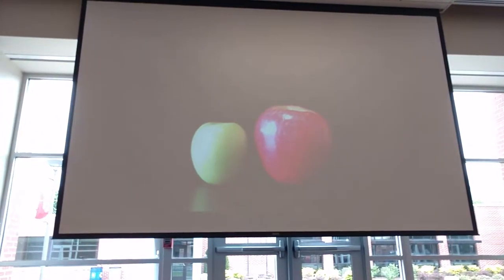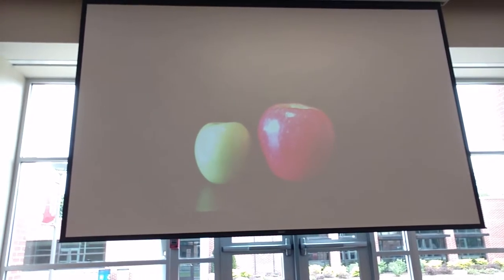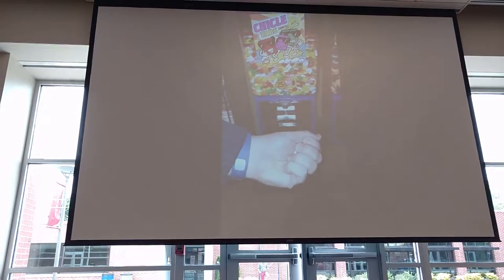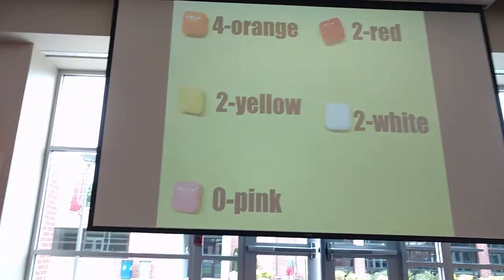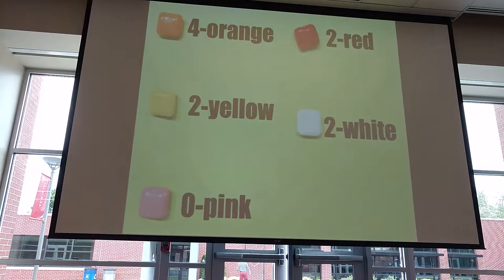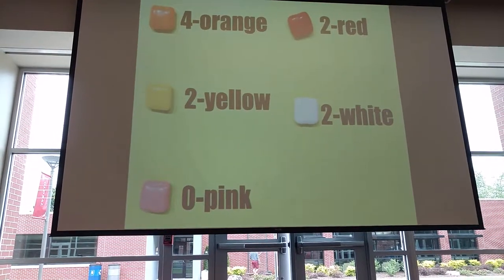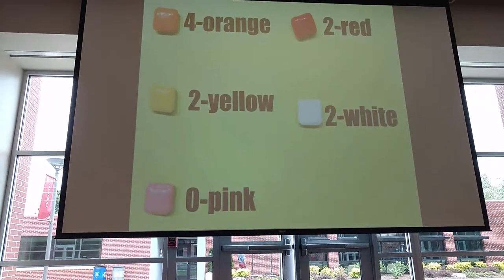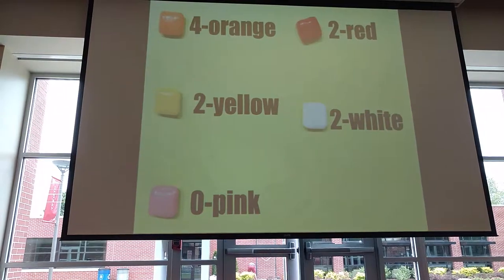2017 28 Keynote Graham Fletcher 2